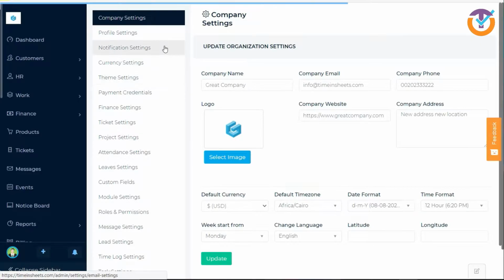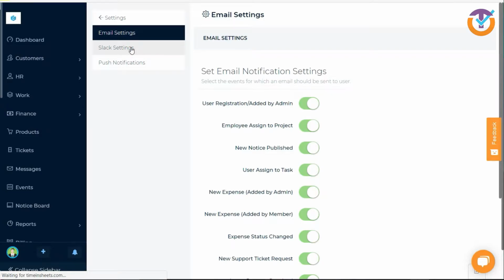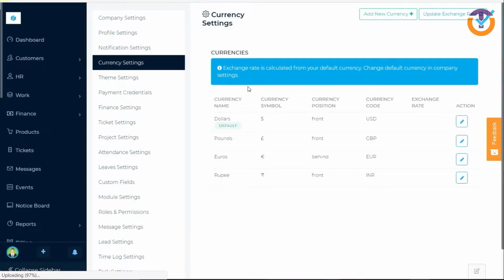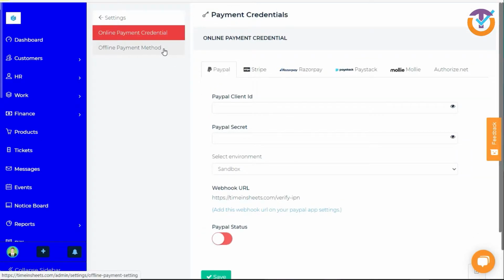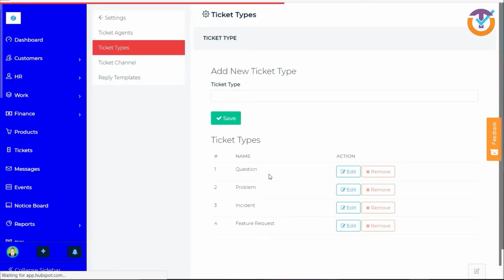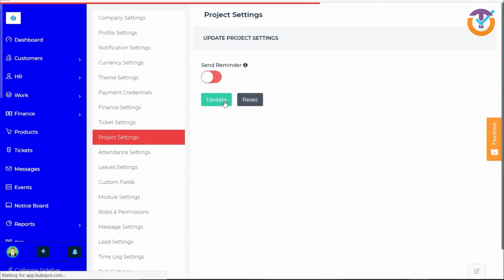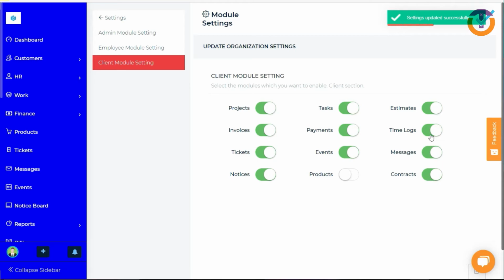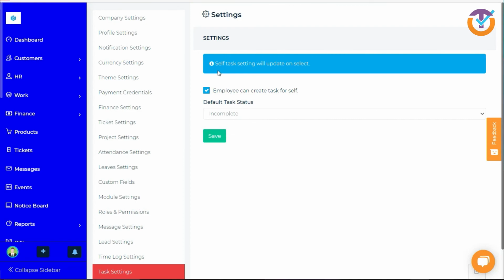Timeinsheets - Free Project Management Software | How to Setup Your Company's Settings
Timeinsheets | All-in-one Project management tool for teams and clients
Turn your team to productivity and it's totally FREE.

Project Management Software toutrial

Free Project Management Software for teams and small companies.

The name of Timeinsheets coming from timesheets and time in sheets to provide the easiest way to record your working hours and get an estimate project prices and costs.

it's the free way of time sheets excel.

Learn how to setup your company's settings.